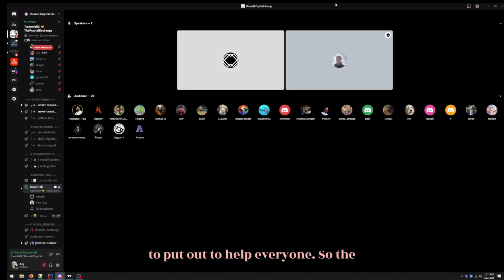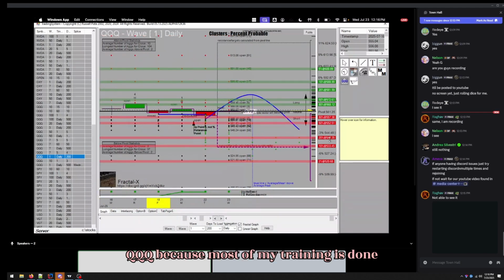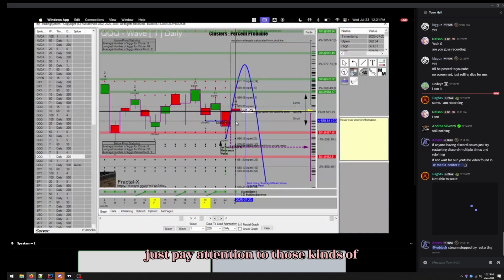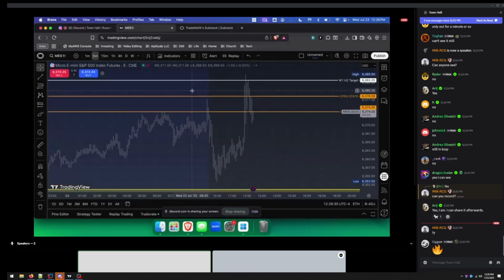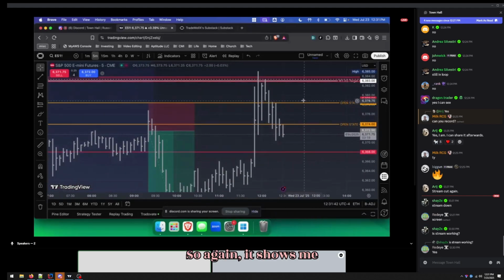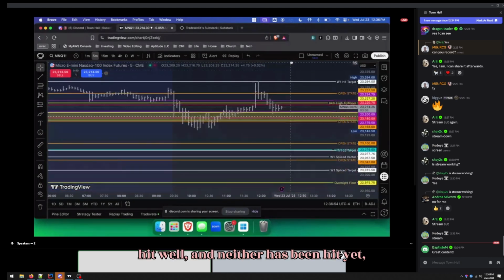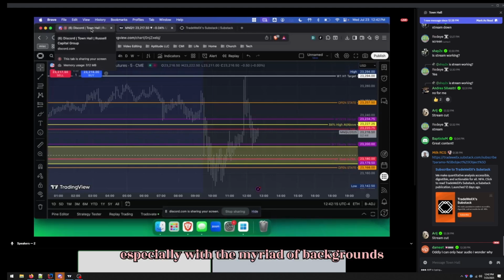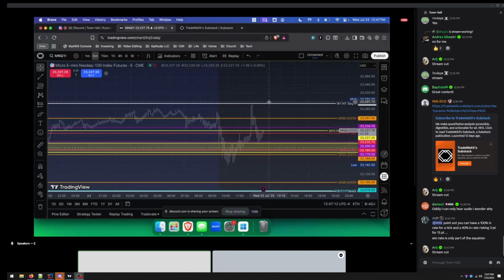Roblesh shows his way of using the Fractal System!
The content related to this video is in regards to a feature within a system called the "Fractals" which was created by Russell Pate. The video that is being reviewed is about the way Roblesh uses the fractals system for futures trading and plotting his levels on tradingview software. A Disclaimer is that this section of the server is not a form of financial advice nor are we liable for the outcome of those who play along with this section.